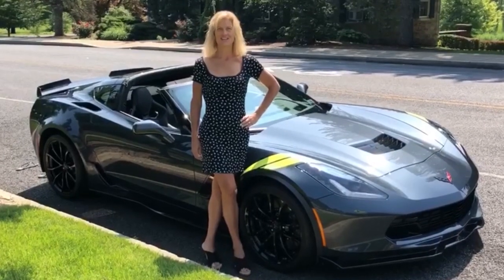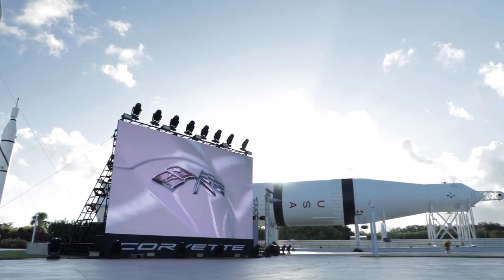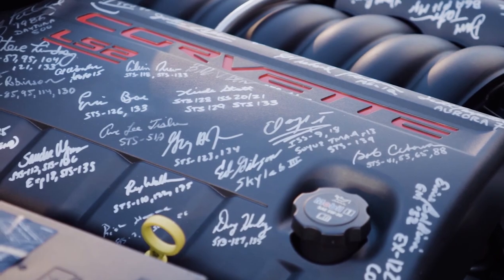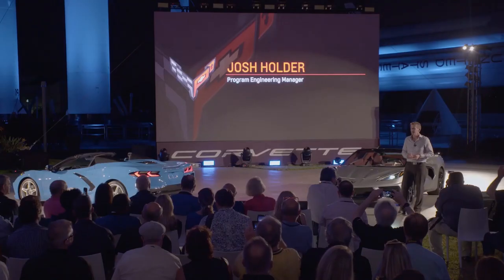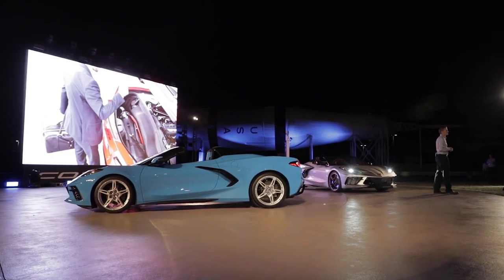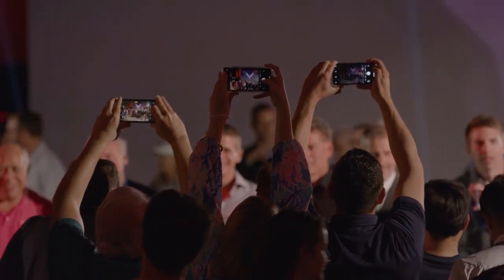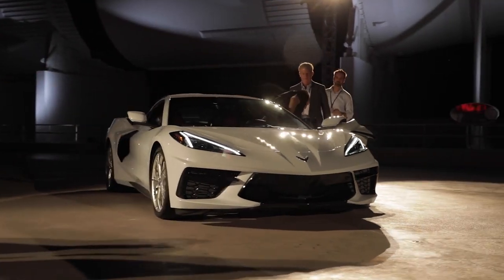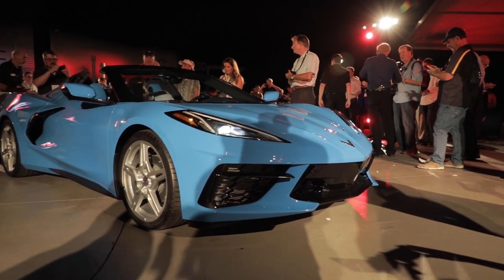The New 2020 Mid Engine Corvette StingRay Convertible Launch at Kennedy Space Center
I just wanted to make sure that you all got a chance to see the launch of The New 2020 Mid Engine Corvette StingRay Convertible Launch at Kennedy Space Center